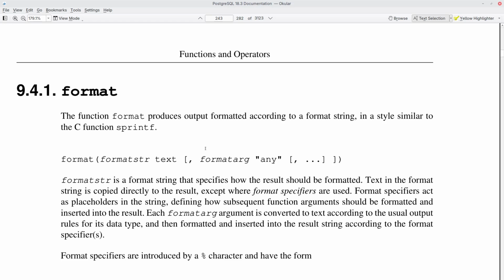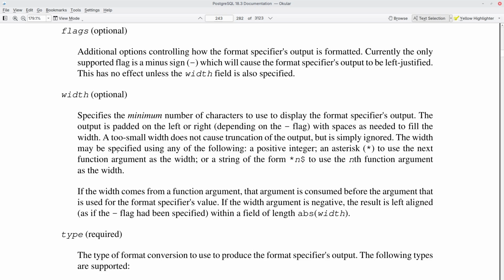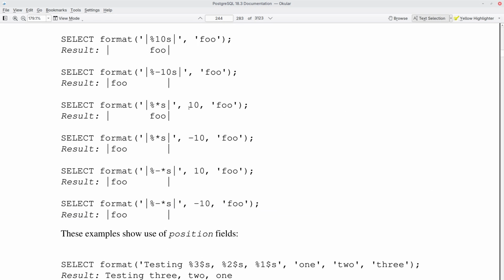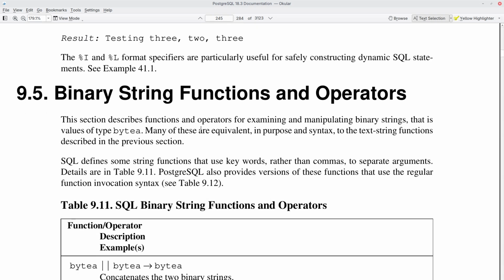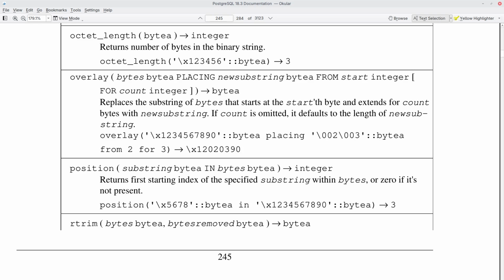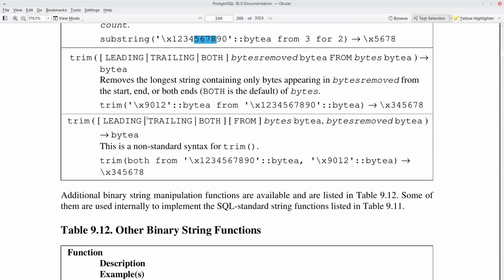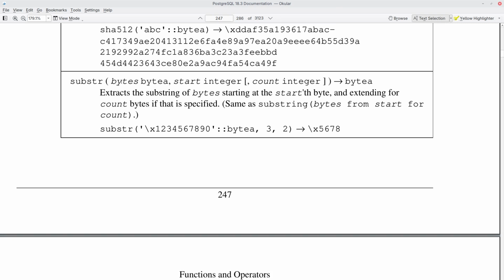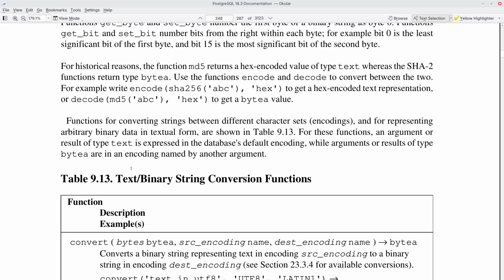format and bit string functions and operators in PostgreSQL